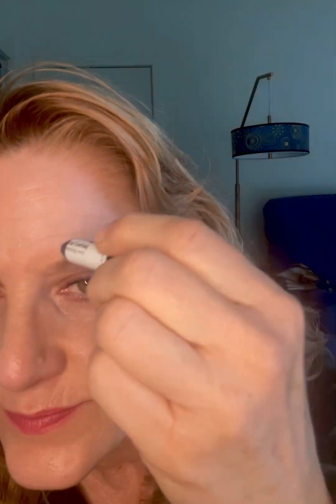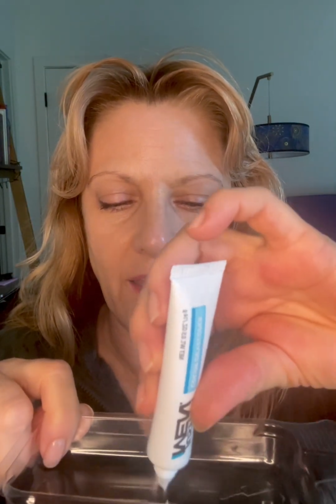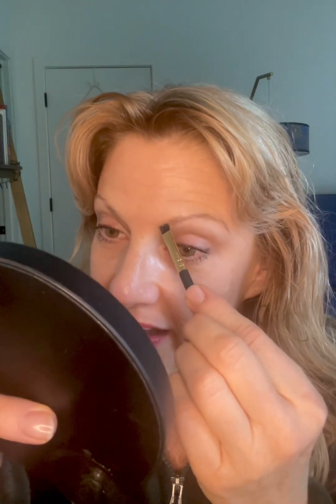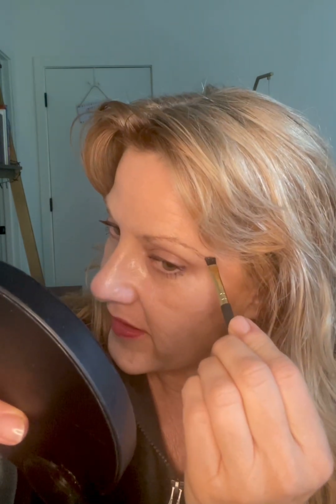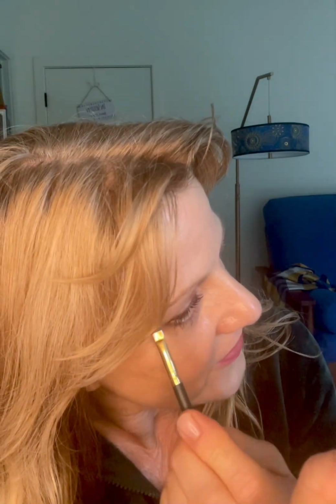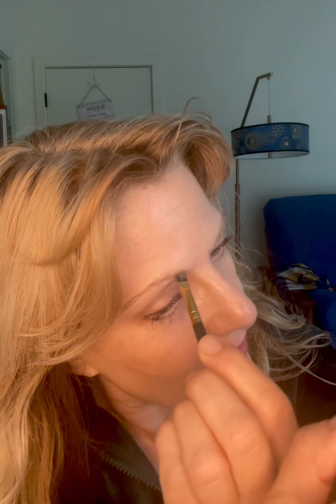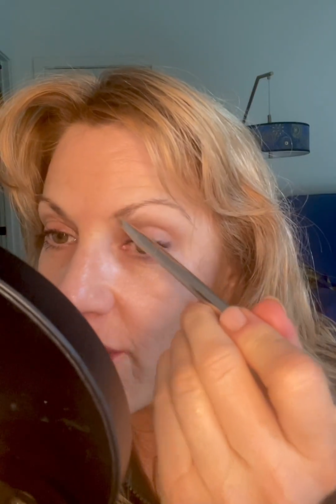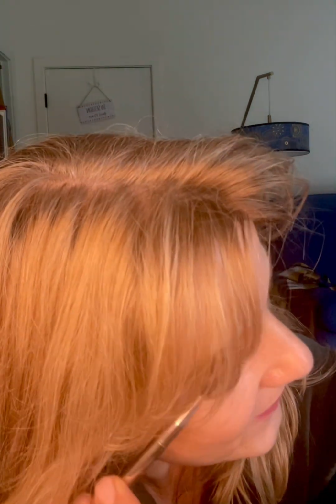Coloring My Eyebrows with Hair Color for Men Mustache & Beard Dye!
This is an easy, no-mess way to dye your brows. It's great at covering up gray brow hairs!

My face yoga videos:
5-min face yoga: $5

Leven Rose Face Oils: Use Sandy10 for a discount!

My children’s book:

I am eligible for commission at no cost to you.